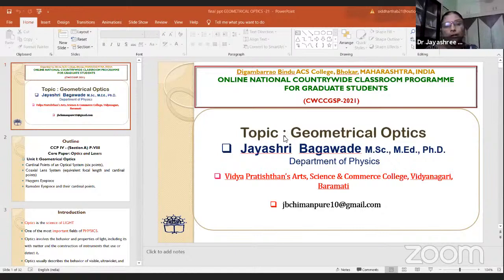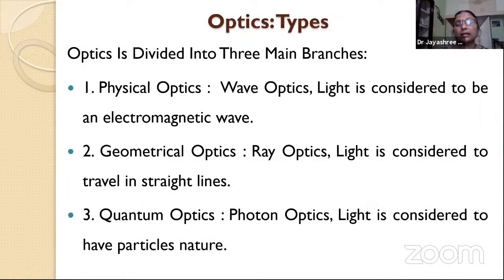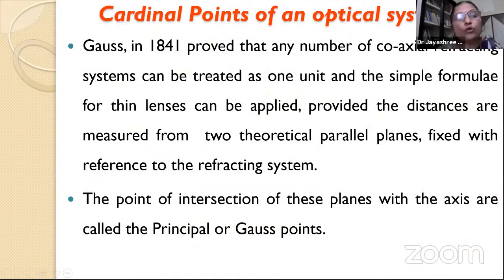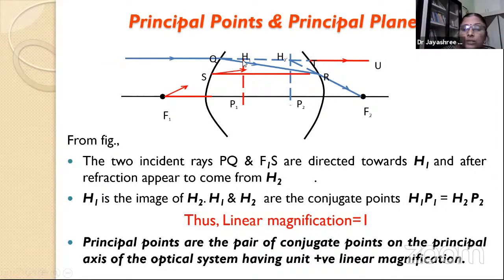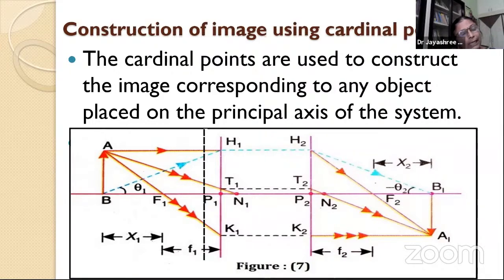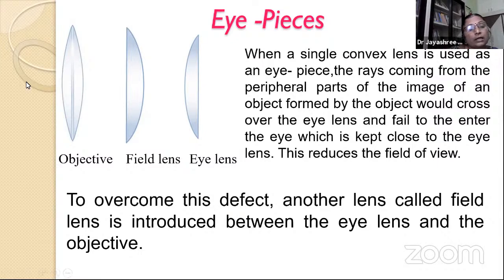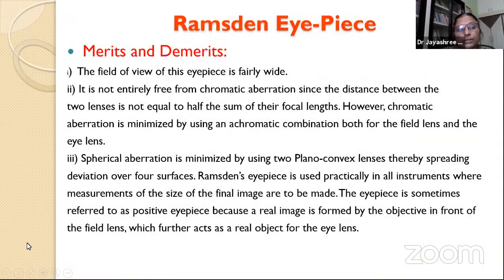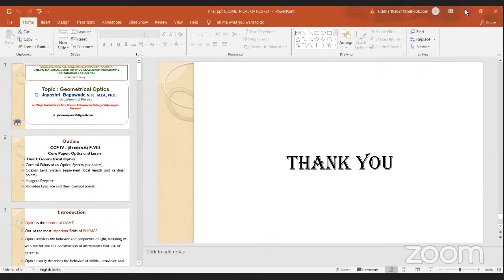CWCP-2021-Day-4-: Topic: Geometrical Optics, by: JAYASHREE BAGAWADE,, VPASCC, Vidyanagari, Baramati